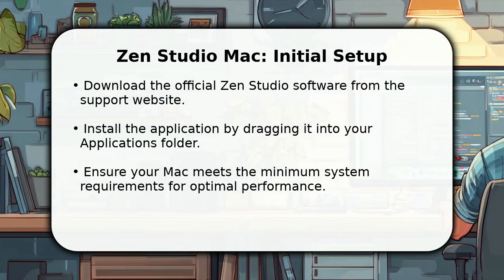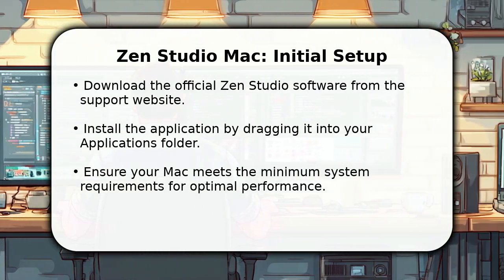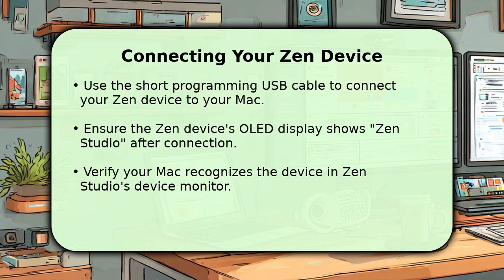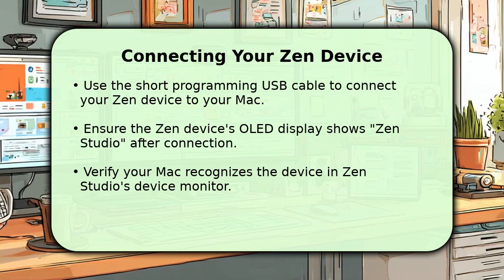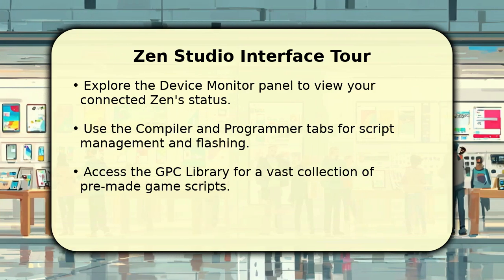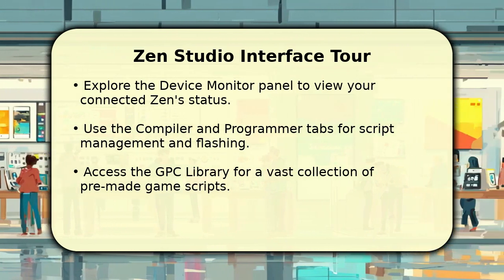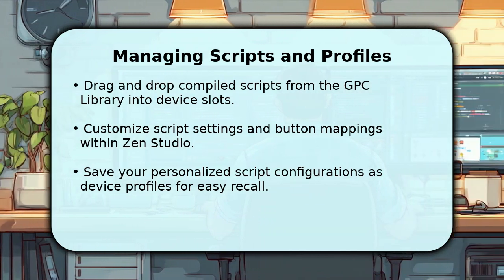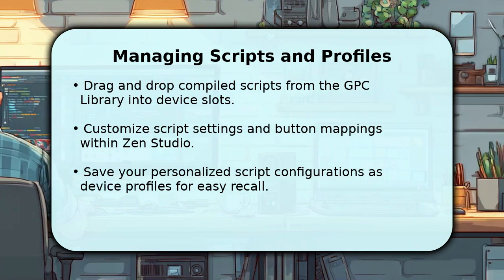How to Use Zen Studio on Mac 2025 (Only Way)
▸ :^) Struggling to get Zen Studio working on your Mac in 2025? Look no further! This comprehensive tutorial reveals the ONLY confirmed method to successfully use Zen Studio on your Apple computer this year. We'll walk you through every critical step, from installation to setup, ensuring you can leverage Zen Studio's full potential without compatibility headaches.

Stop wasting time with outdated guides and discover the definitive process to run Zen Studio on Mac 2025. You'll learn essential configurations, potential workarounds, and the specific tools required to make your music production seamless. Get ready to finally integrate Zen Studio into your macOS workflow!